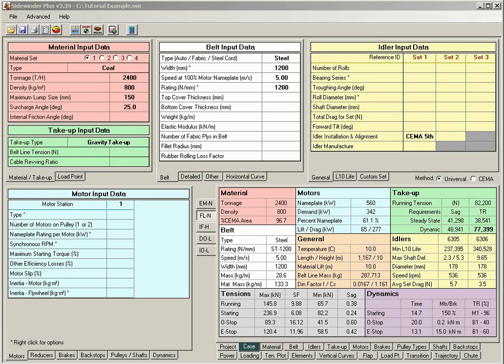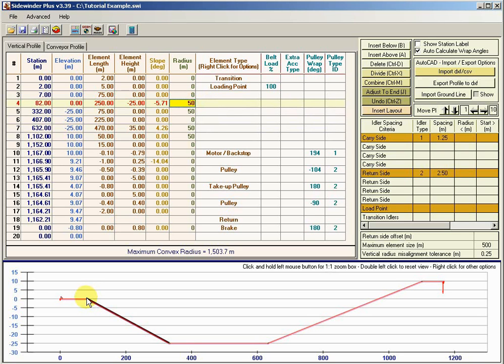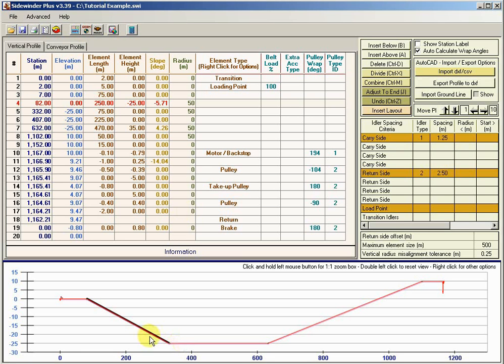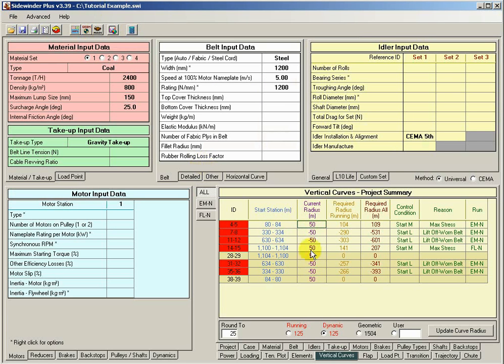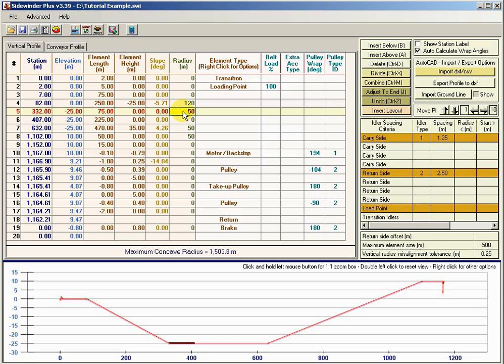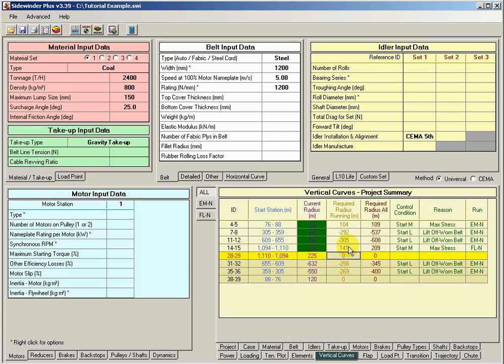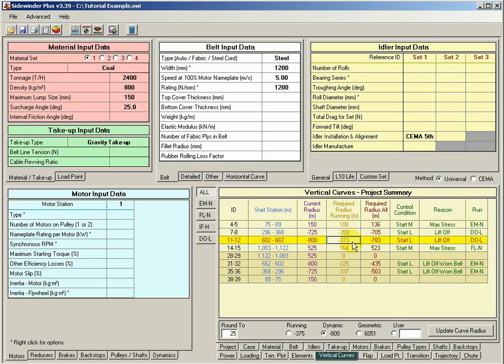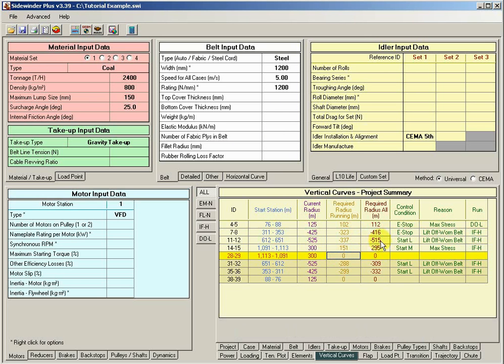Sidewinder Tutorial 16 - Vertical Curves Basic